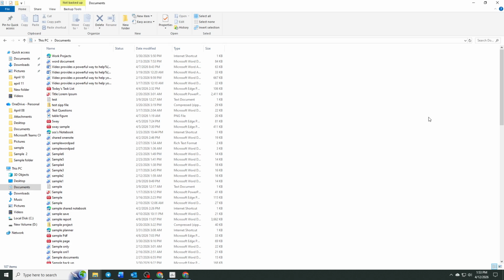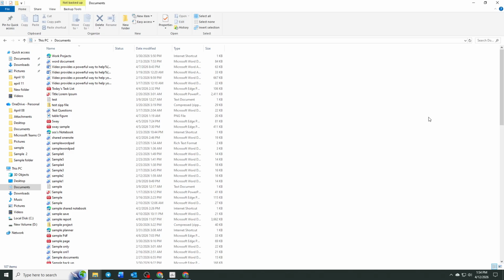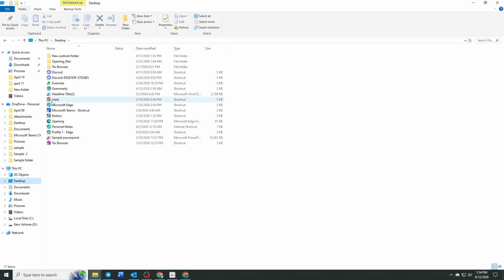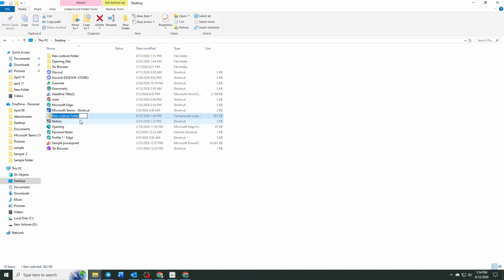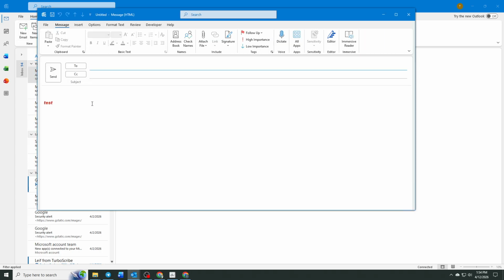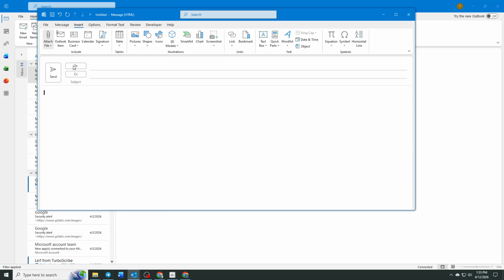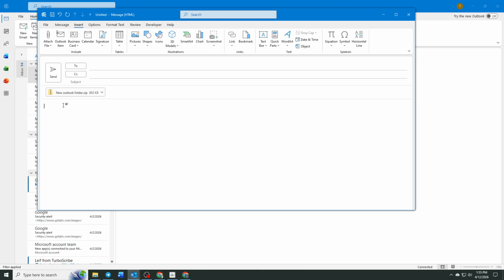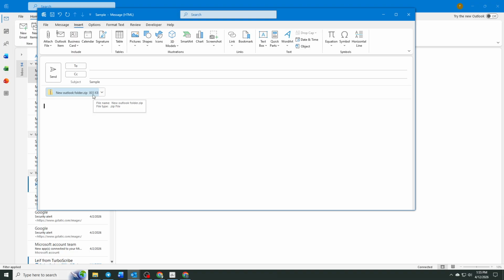How To Attach Folder In Microsoft Outlook Mail | Send Folders Via Outlook Email [2026 Guide]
In this comprehensive guide, we'll explore the step-by-step process of attaching folders in Microsoft Outlook to send them via email. Whether you're collaborating on a project or sharing important documents, knowing how to attach folders can streamline your communication and increase productivity. Join us as we walk you through the latest methods and tips to make this task easier in 2026.

By the end of this video, you'll have a clear understanding of how to effectively attach folders in Outlook and enhance your email capabilities.